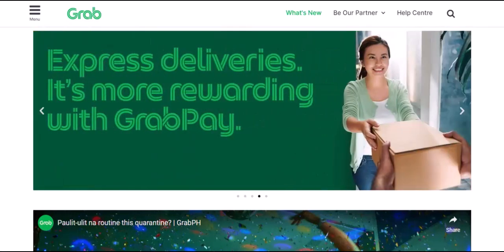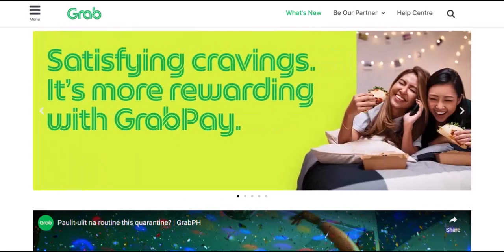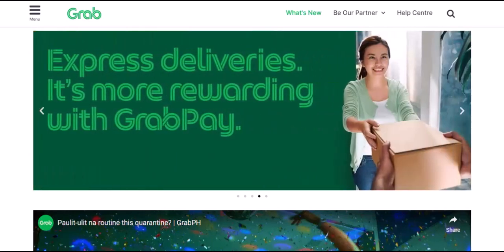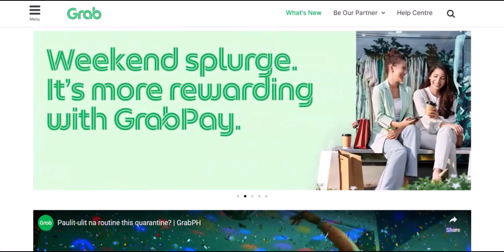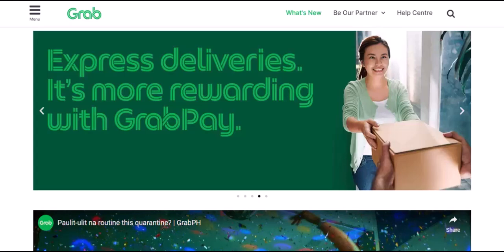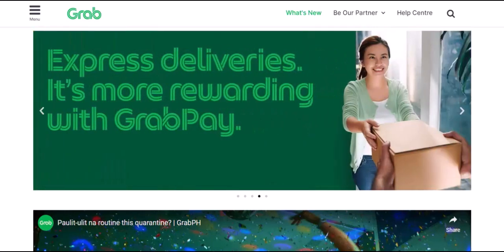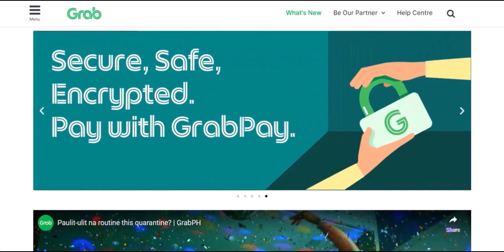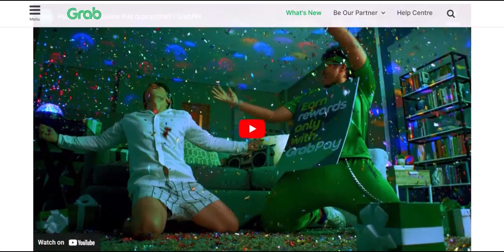How to know account number in GrabPay?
In this video we talk about How to know account number in GrabPay